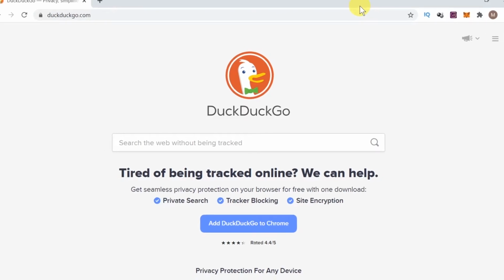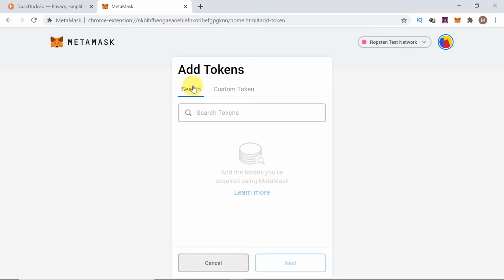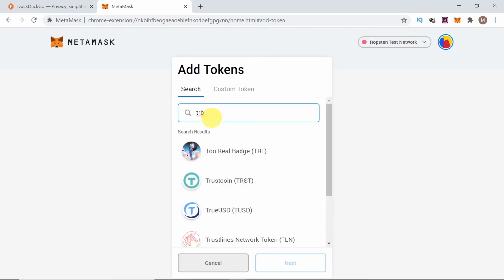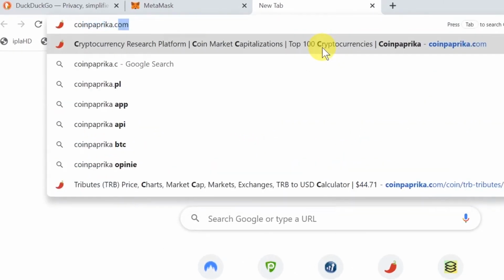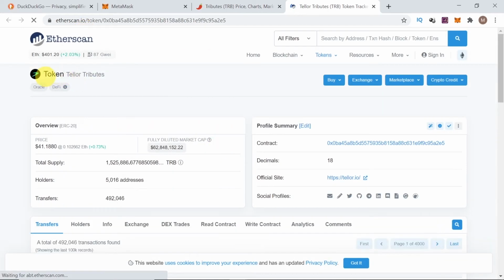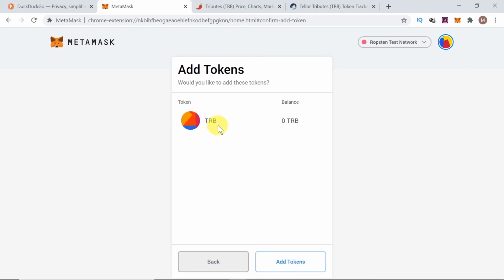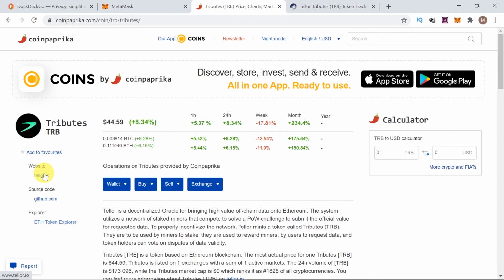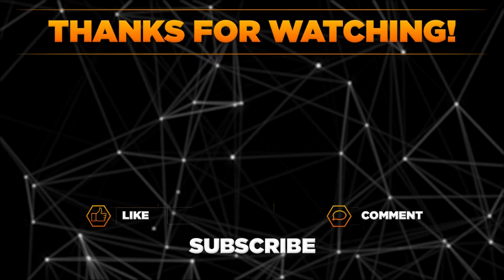How To Add Custom Tokens In MetaMask?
Find out How To Add Custom Tokens In MetaMask? Adding tokens to MetaMask - ERC20 & Ethereum wallet.

MetaMask.io